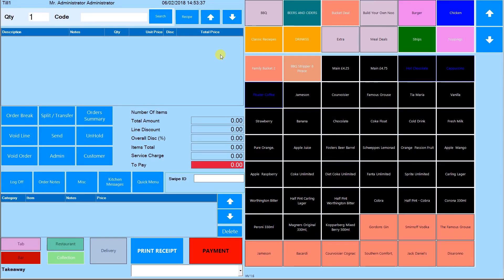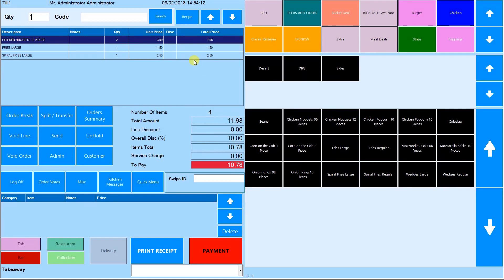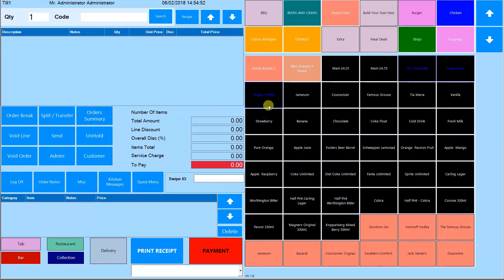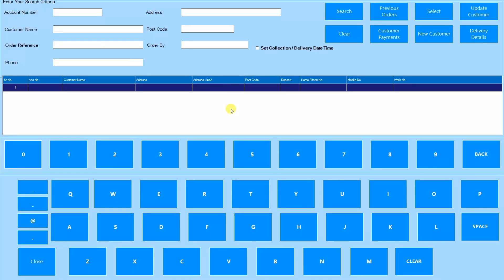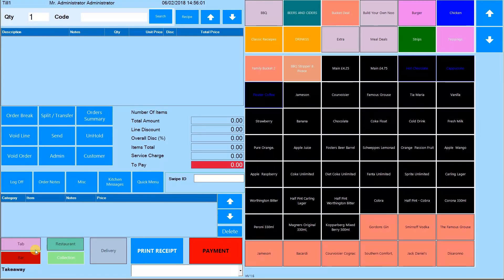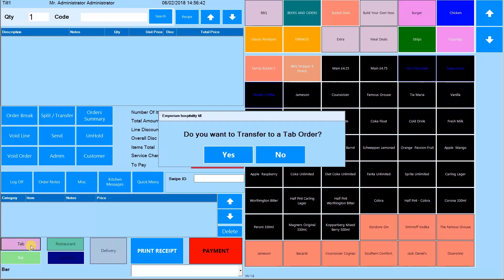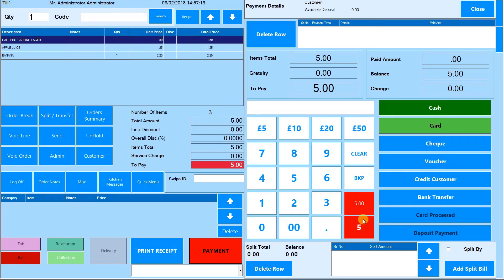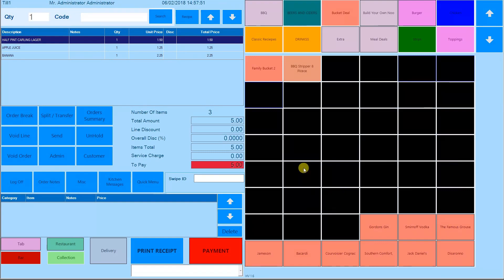How to execute a transaction in Hospitality till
You find the products with the help of hot keys or through quantity box. You can add discounts for a single products or whole order.